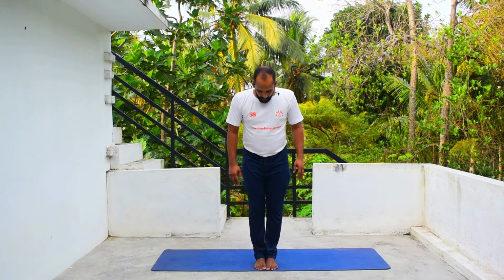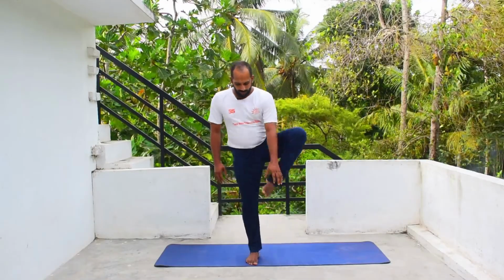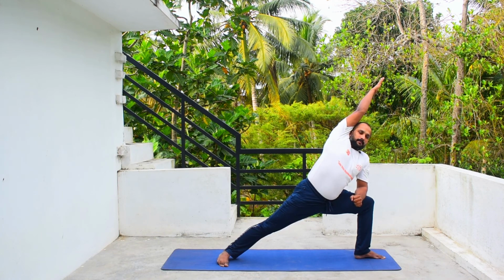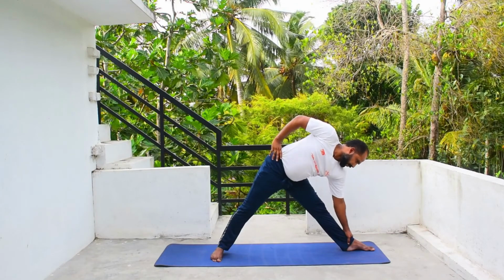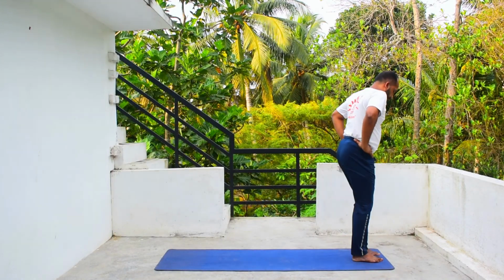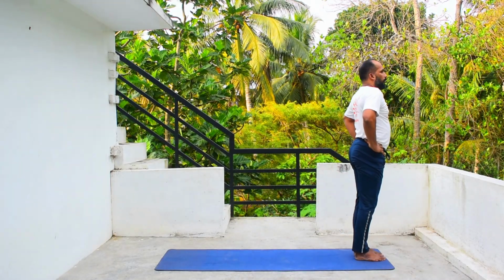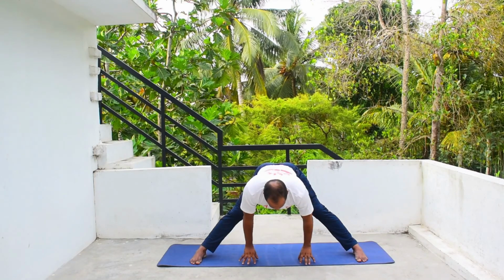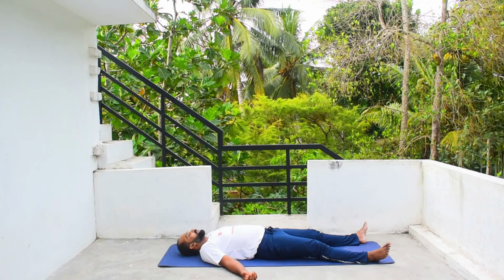Standing postures which a beginner can do